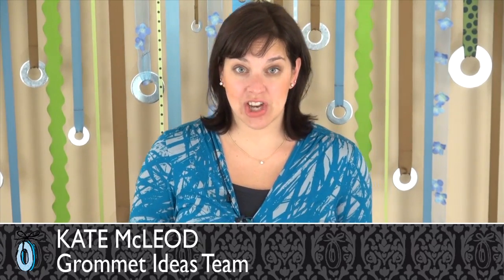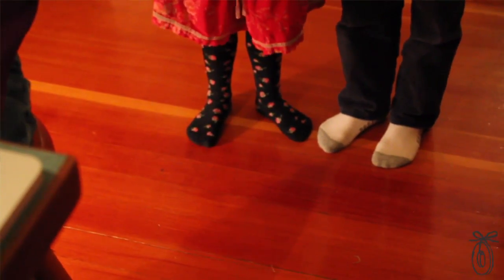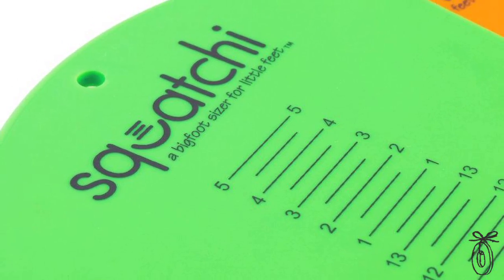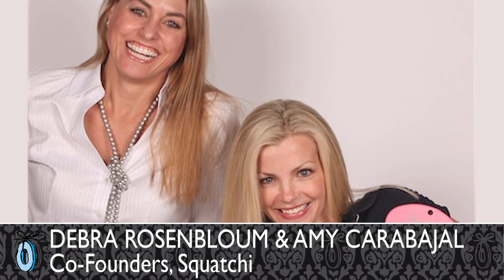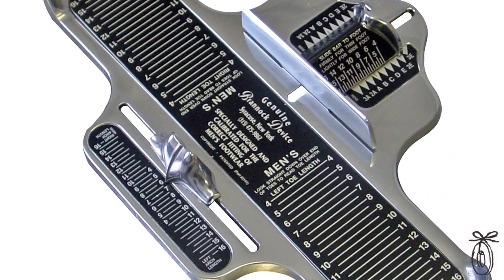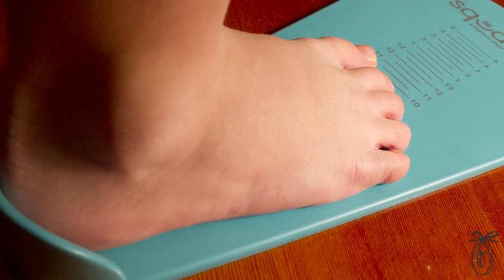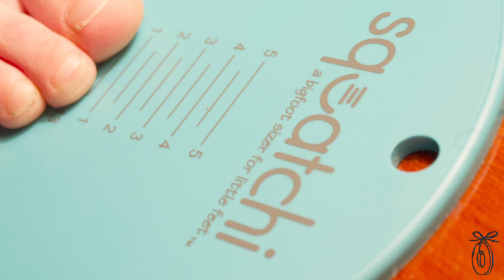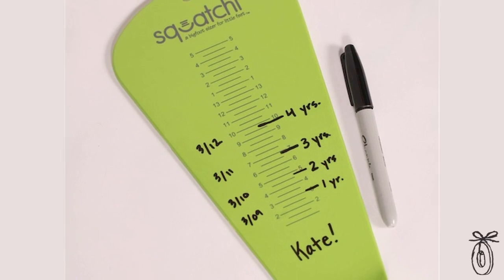Squatchi - Children's Shoe Sizer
The Grommet team discovers Squatchi, kids shoe sizer for kids shoe size conversion.  A problem solver for Moms who shop online, or who want to buy their children shoes without bringing their kids to the store.